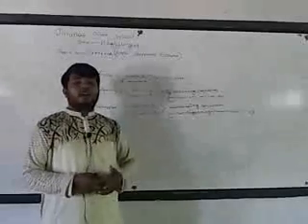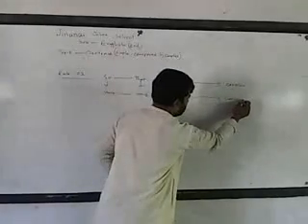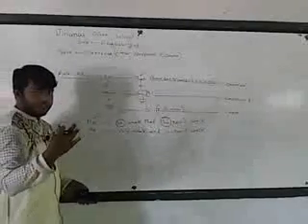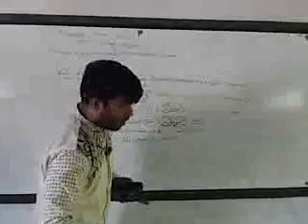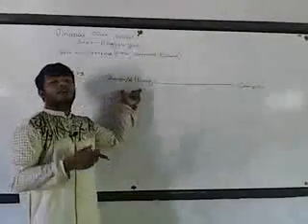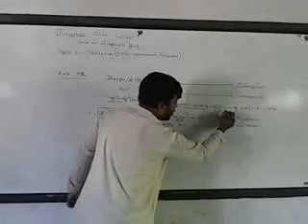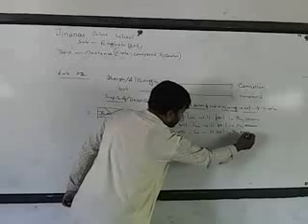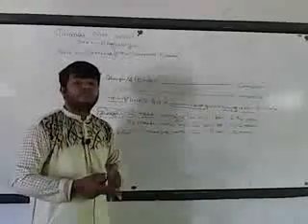simple, compound & complex sentence.